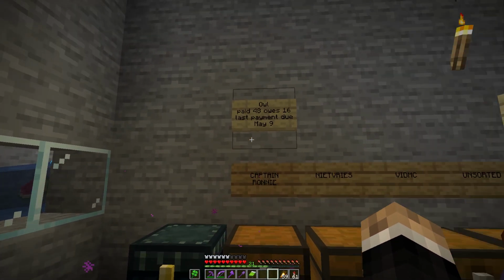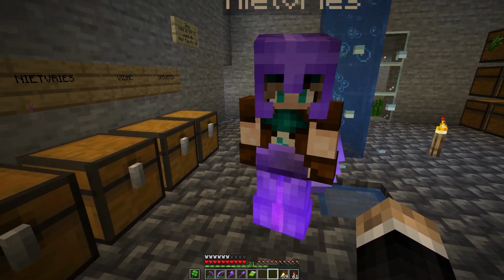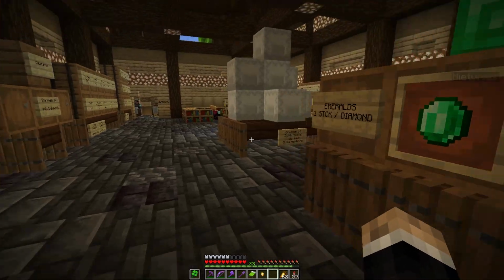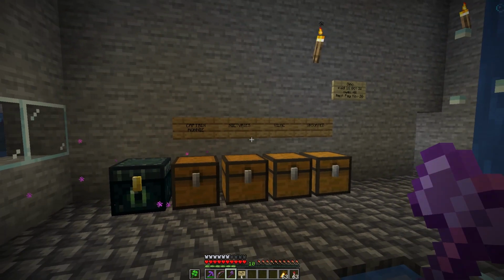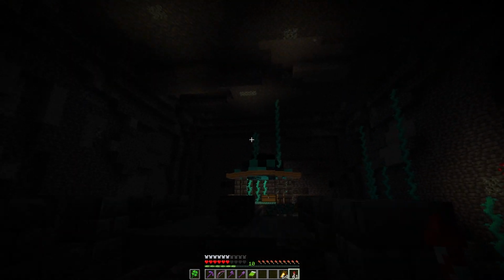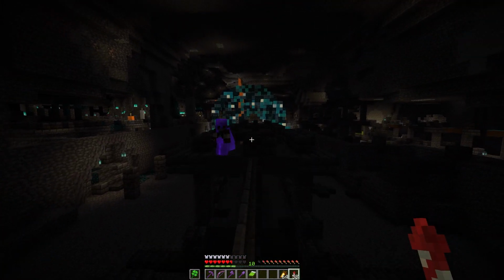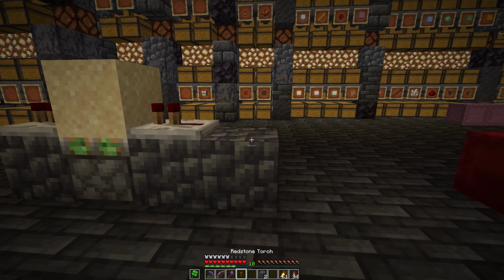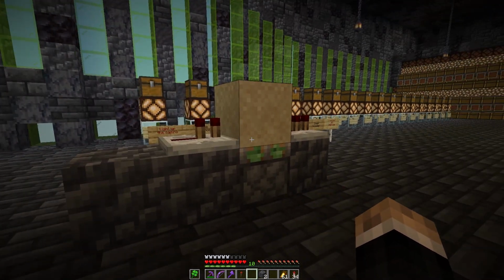Breaking Ground with Viewer-Controlled Redstone | IgnitorSMP S 2 E 55 | Minecraft 1.19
Happy Minecraft Saturday!

Here I am, out here breaking the boundaries of what's possible with Minecraft and programming! In this episode I begin aggressive marketing for Trader's Haven, help Nietvries with the Warden Maze, and experiment with a way to allow viewers to control our world through our website portal!

My name is Vid and in this series, I play Minecraft 1.19.3 on a server with a few other players! Join me for shops, farms, automation, building, redstone, villager trading, and more!

Are you looking for an amazing host for your own Minecraft server?